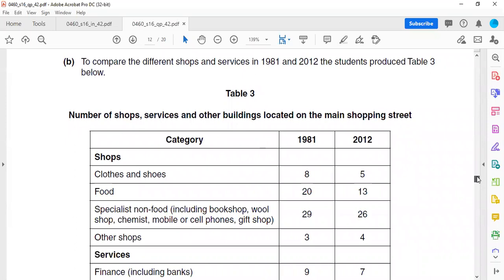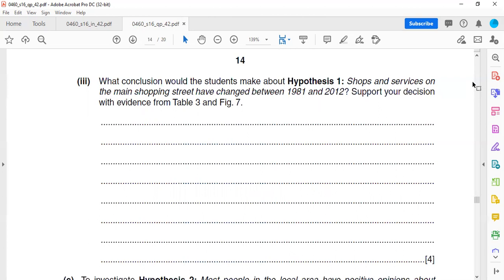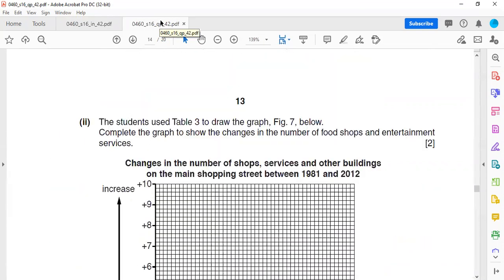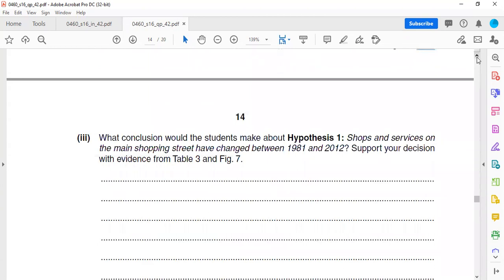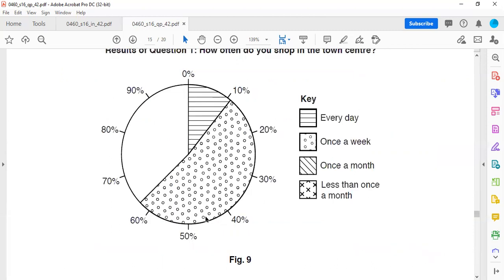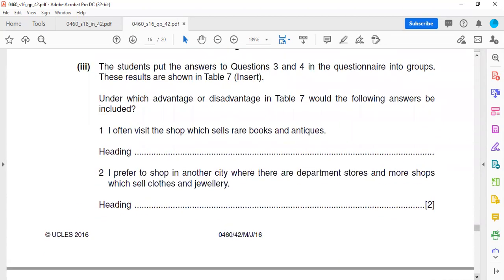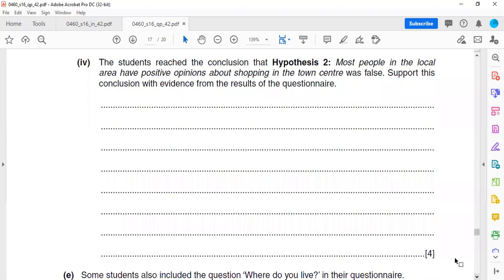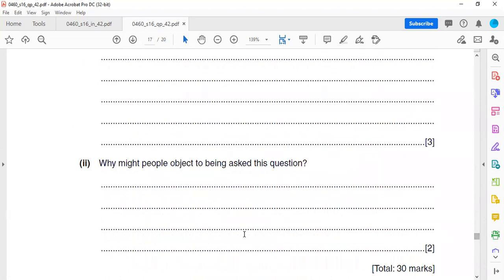revision 2 paper 4